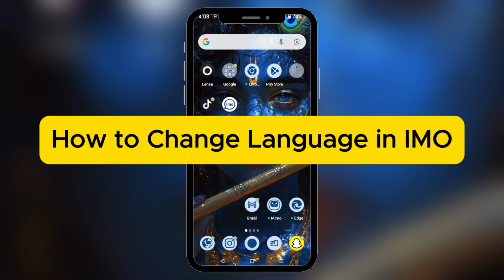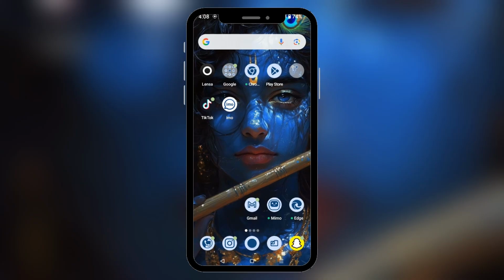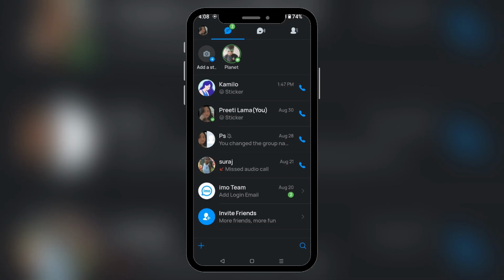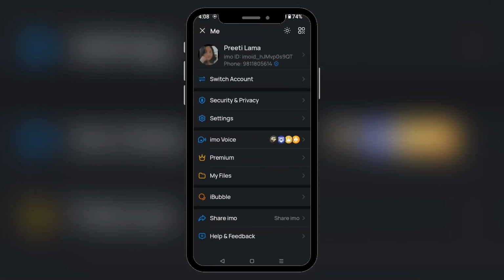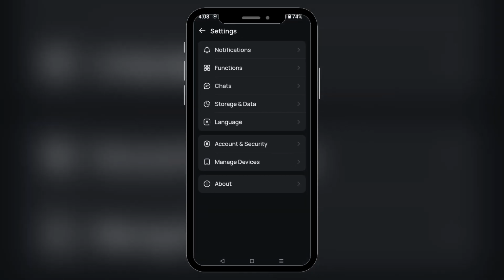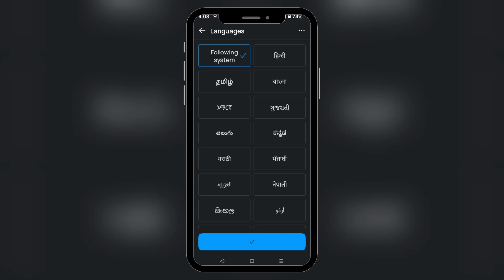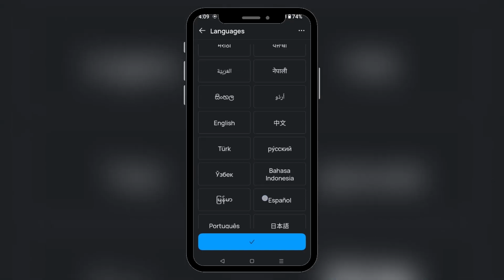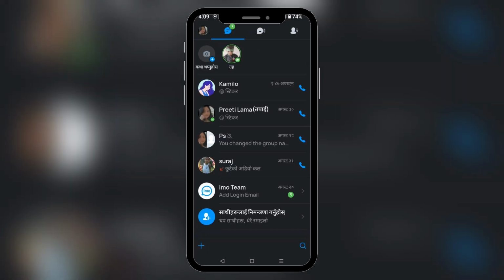How to Change Language in IMO 2025?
🌍 Want to use IMO Messenger in your preferred language? In this guide, you’ll learn how to change the language settings on IMO in just a few simple steps.

👉 You’ll discover:

How to access the settings menu on IMO

Steps to switch the app language

Tips if your language is not listed

💡 IMO Messenger is a popular free calling and messaging app available on Android and iOS, supporting multiple languages for users worldwide.